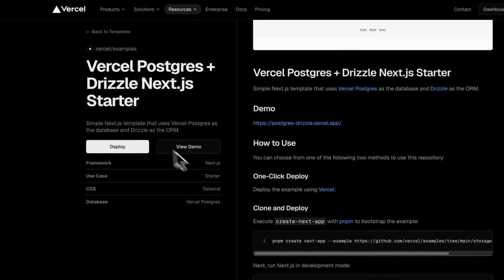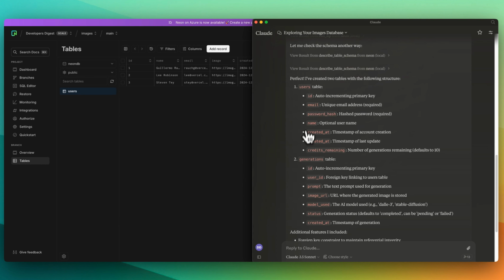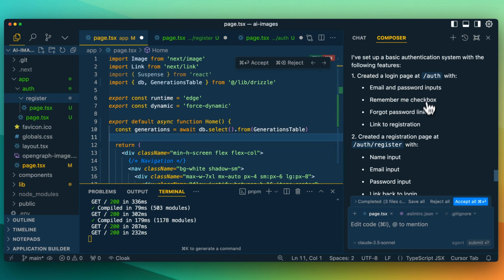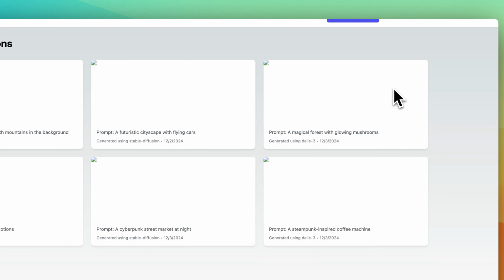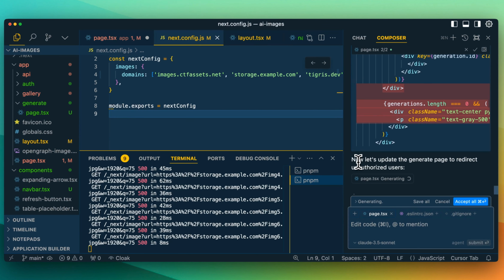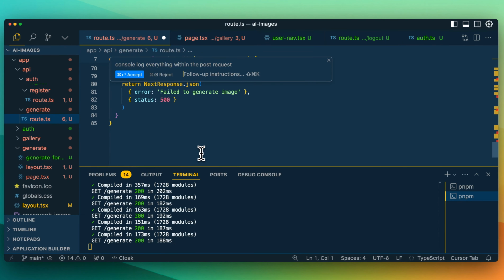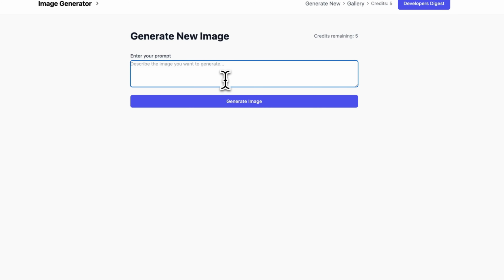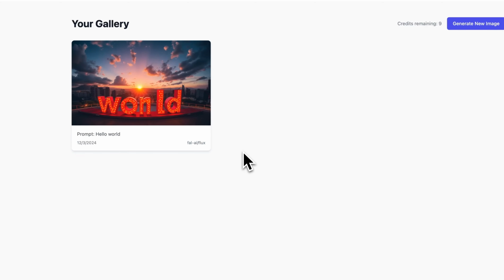Build an AI Web App with Cursor, Anthropic MCP, Next.js & Neon in 30 Minutes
Sign up for a free Neon account today and get 10 complimentary projects

Building a Full Stack AI Enabled Platform: Step-by-Step Tutorial

In this video, I'll walk you through creating a full stack AI-enabled platform where you can generate and manage images. We will use cutting-edge tools including Claude's MCP server and the Cursor IDE, Neon for our PostgreSQL database, and Tigris for file hosting. This tutorial will cover project setup, environment configuration, and handling user authentication. We'll also explore how to generate AI images using FAL AI and securely store them in Tigris. By the end, you'll have a functional application with robust user management and image generation capabilities, perfect for further expansion.

00:00 Introduction to Building an AI-Enabled Platform
01:02 Setting Up the Development Environment
02:11 Creating and Configuring the Database
03:22 Integrating Neon MCP Server
04:29 Building the Image Generation Platform
09:04 Implementing Authentication
14:39 Generating and Displaying Images
24:05 Uploading Images to Tigris
29:57 Final Touches and Conclusion